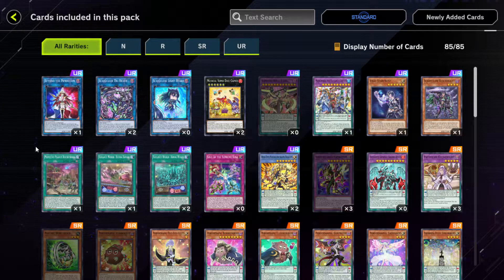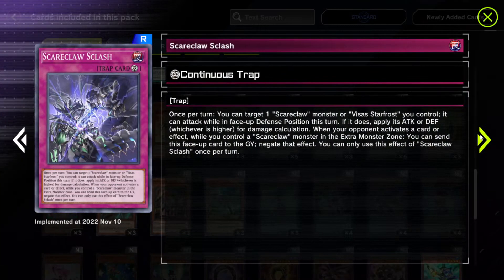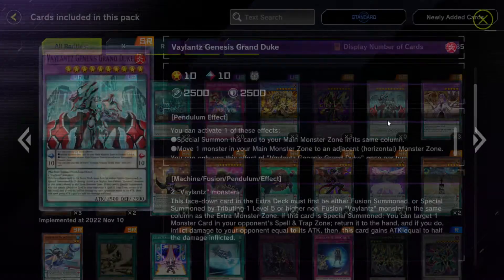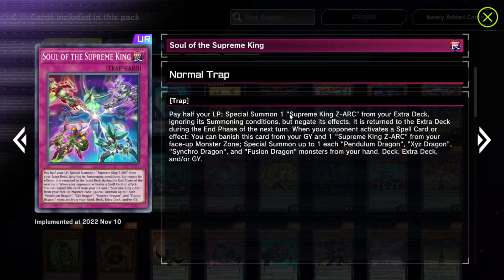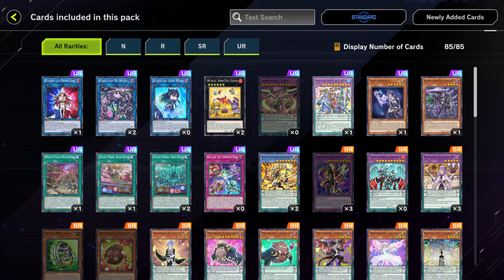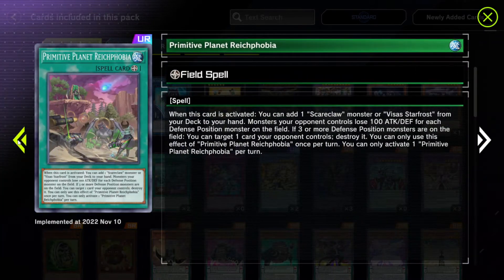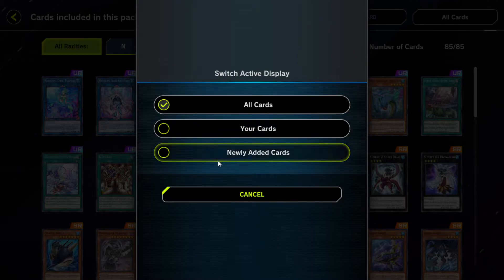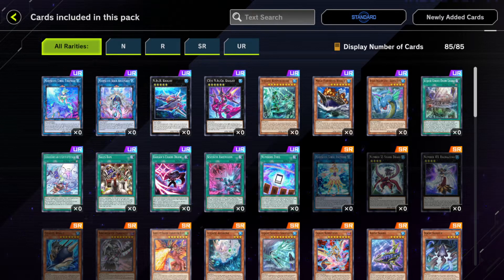Recent selection packs are kind of ass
The last 2 packs have been hella mid :/ especially the most recent one